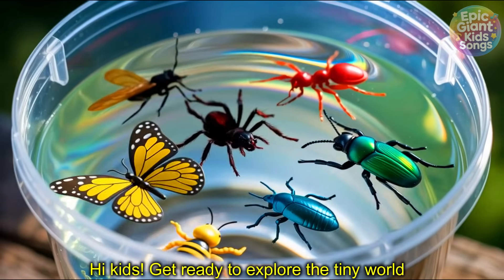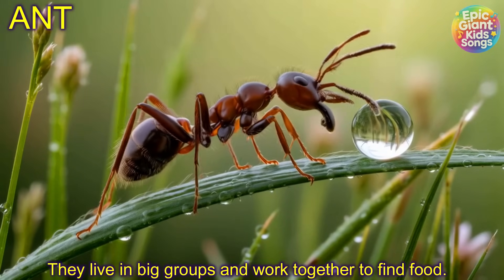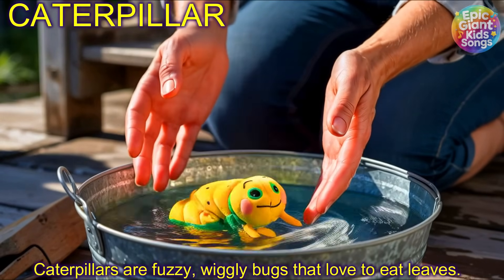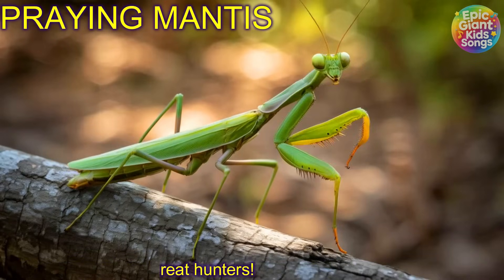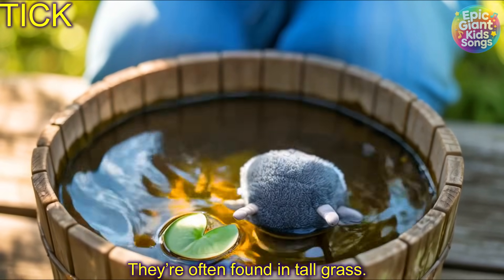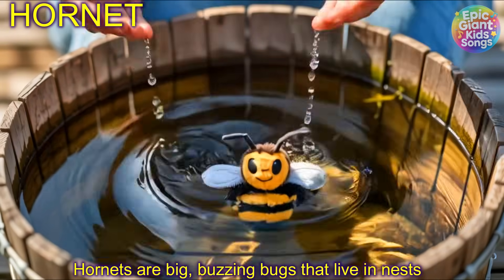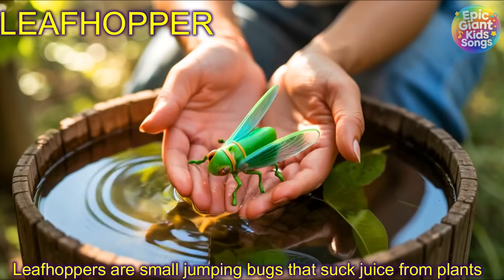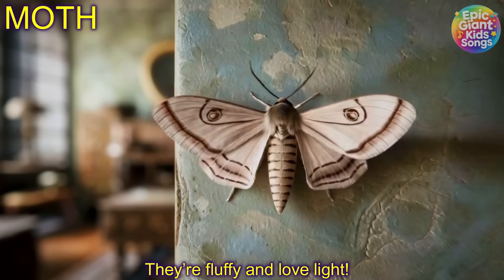Kids Learn | Insects & Bugs Names For Kids 🐛🦋 | Preschool kids Learn , Insect Learning | Know Bugs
Welcome to our exciting and educational video where children can discover the wonderful world of insects and bugs! 🐛🦋 In this fun-filled episode, we explore more than 30 real and toy bugs using a creative mix of toy models and real-life footage, perfect for helping young children learn about insects in an engaging, visual, and interactive way.

This video is specially designed for toddlers, preschoolers, EYFS learners, and young kids who are curious about nature, animals, and creepy crawlies. Each bug is introduced by name, along with simple facts spoken in a friendly and easy-to-understand style. From colourful butterflies, buzzing bees, and crawling ants, to amazing creatures like praying mantises, dragonflies, spiders, and stick insects – we’ve packed in plenty of bug facts for kids to enjoy.

Children will not only see what real bugs look like through realistic nature footage, but they’ll also get to explore toy versions of each insect, which makes learning fun, tactile, and accessible. These high-quality educational visuals support early years development, build vocabulary, and help develop a love for science and the natural world.

This video is a great learning resource for use at home, in nurseries, preschools, or early years classrooms. Whether you’re doing a theme on minibeasts, insects, garden bugs, or animal life cycles, this content supports nature-based learning, Montessori-style teaching, and sensory play with toys. Perfect for homeschooling, educational YouTube channels, and parents looking for screen time with purpose.

🕷️ Some of the fascinating bugs featured include:

Ladybird (Ladybug)

Butterfly

Ant

Bee

Wasp

Caterpillar

Spider

Dragonfly

Grasshopper

Firefly

Moth

Stick insect

Praying mantis

Beetle

Centipede

Termite

We’ve taken care to use British English pronunciation and spelling, and the script is clear, calm, and child-friendly, making it suitable for autism-friendly and sensory-safe learning environments as well.

🎥 This video includes:

Over 30 real and toy insects

Real bug footage for visual learning

Bright and colourful toy insects for hands-on learning

Simple educational narration with fun facts

Kid-safe language and a relaxing tone

If your child loves animals, insects, bugs, learning toys, or exploring nature, this video is sure to be a hit! 🌿🦗

Help your little ones learn through play, curiosity, and discovery!